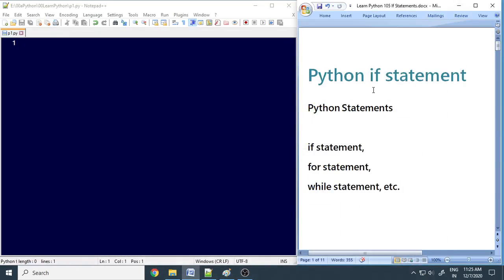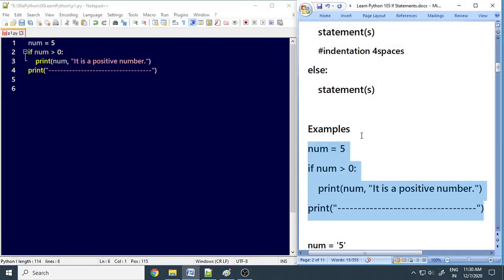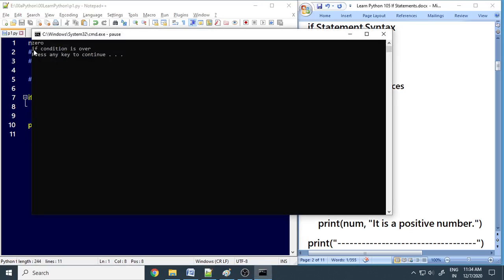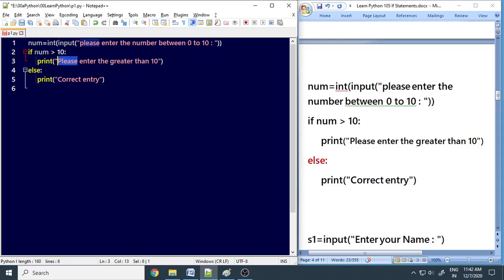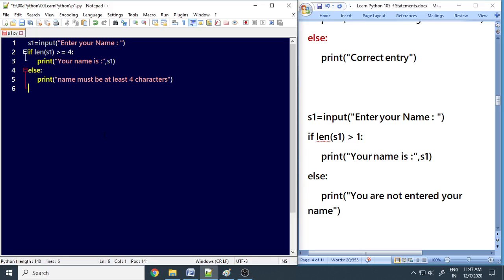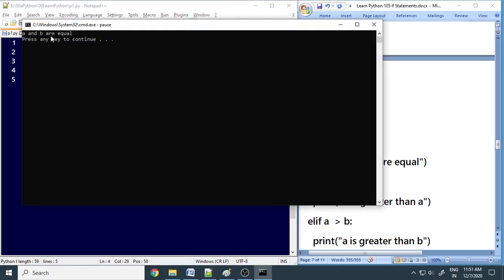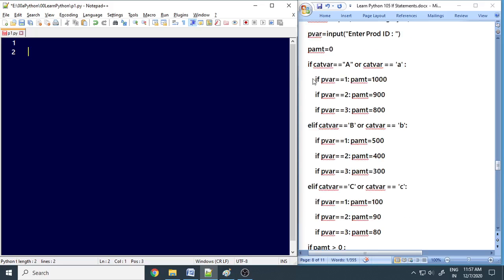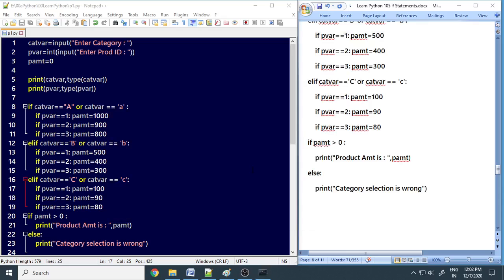Learn Python Day03 with practical's | if elif else Statement with examples explained | Highblix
Python Statements

if statement,
for statement,
while statement, etc.